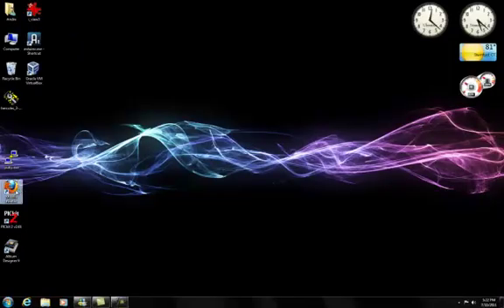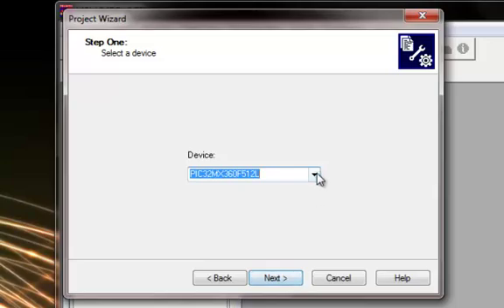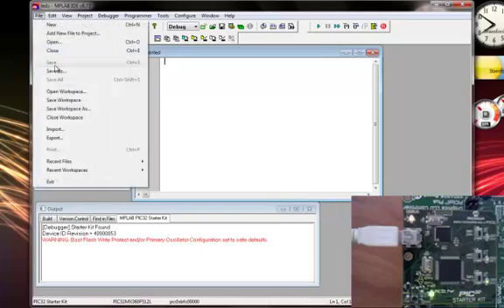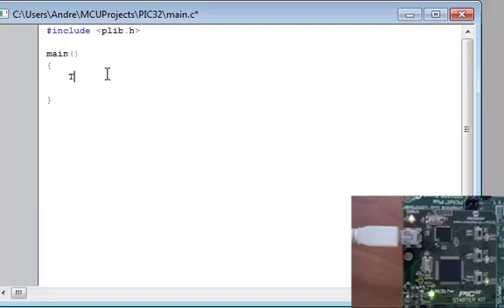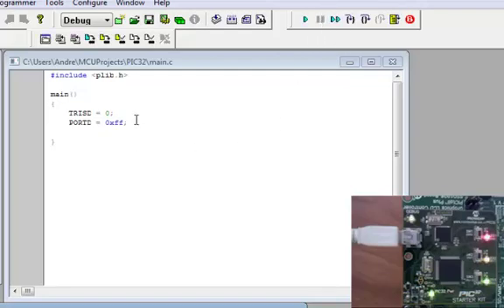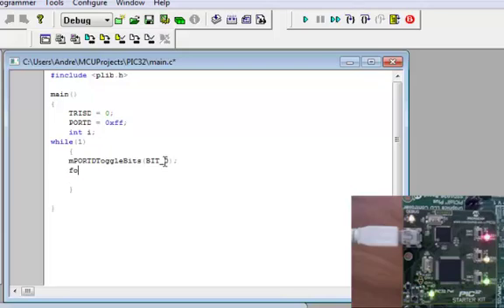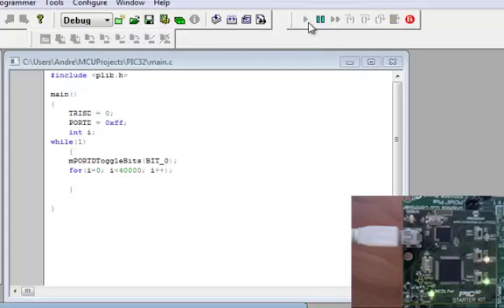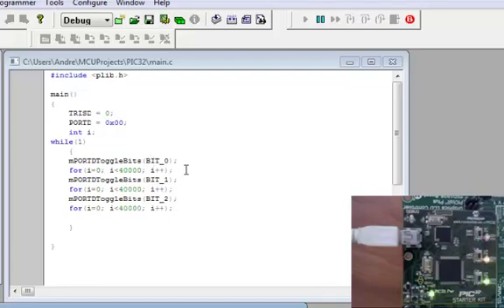Getting started with the PIC32 - blinking leds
this is a getting starter guide to make the led of the pic32 blink, is like a hello world program for MCU. I know this video is a bit hard to understand my voice, I need to get a new microphone and camera.